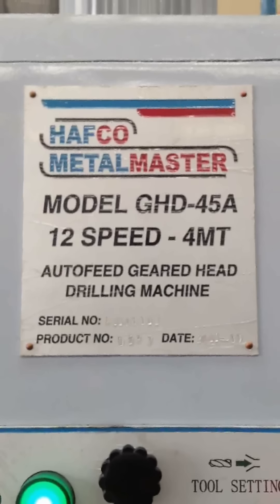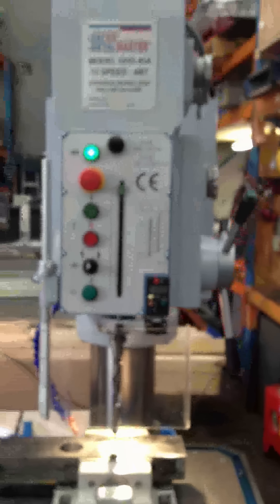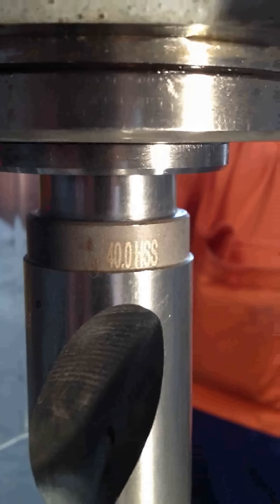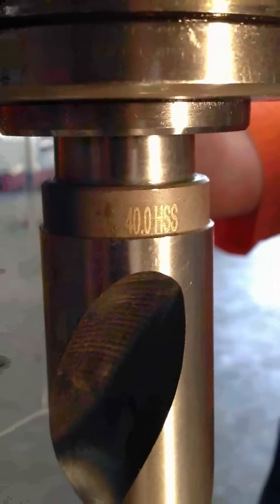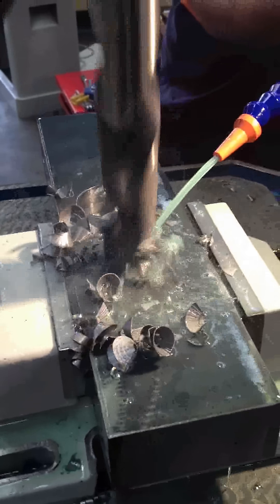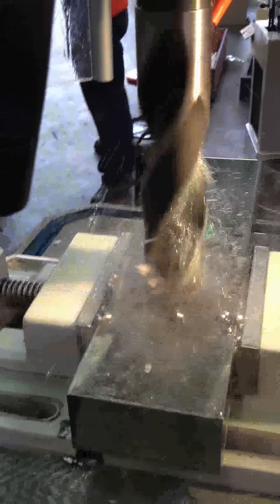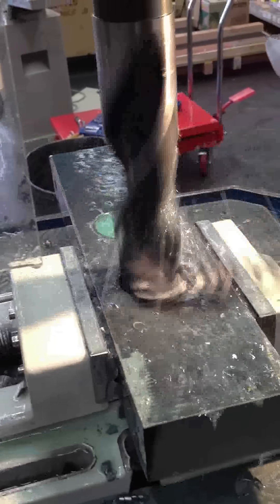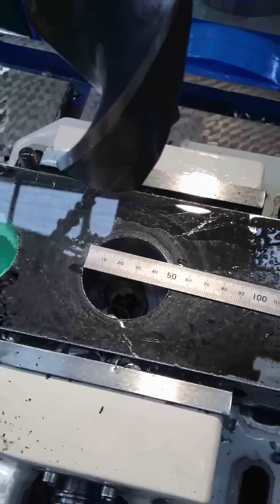D137 - GHD-45A Geared Head Drill - 50MM Hole